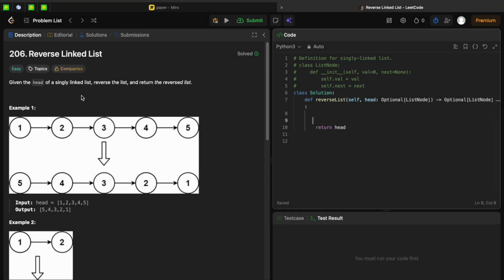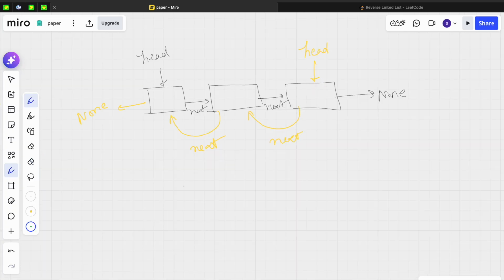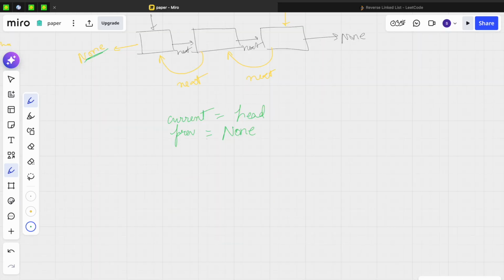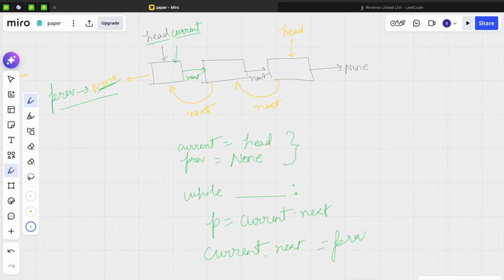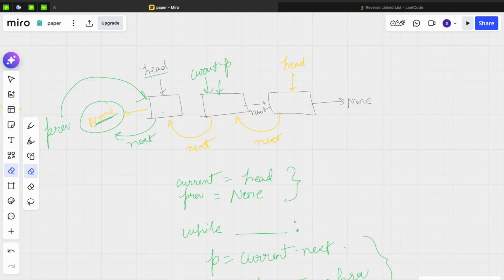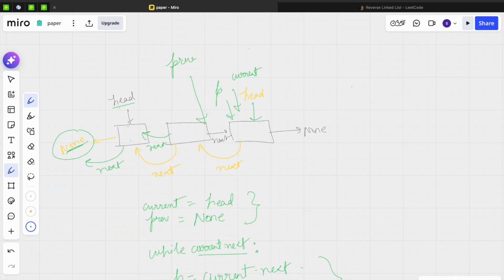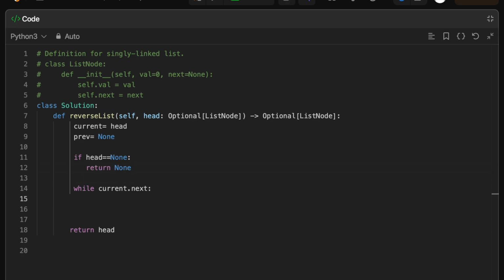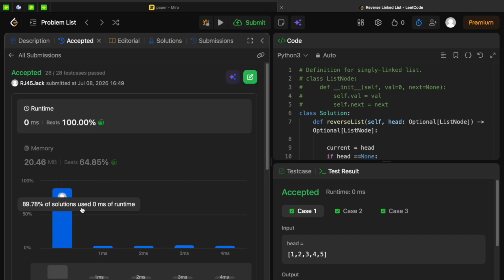Reverse a Linked List (Leetcode Problem 206) - Solution and Explanation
let's solve the problem step wise step.
This series is made essentially for learning.